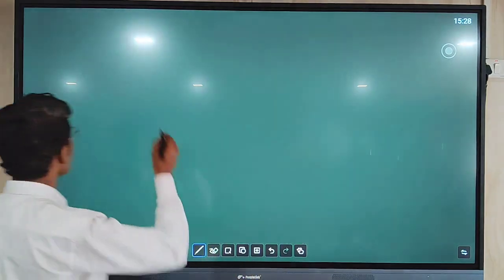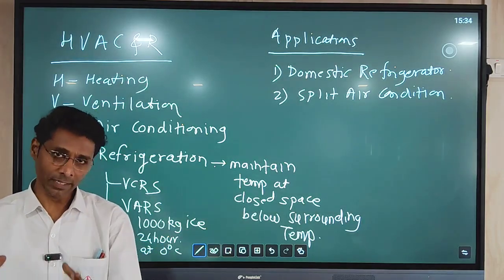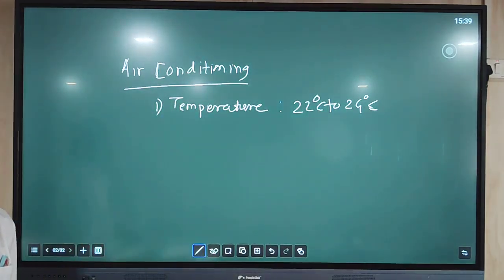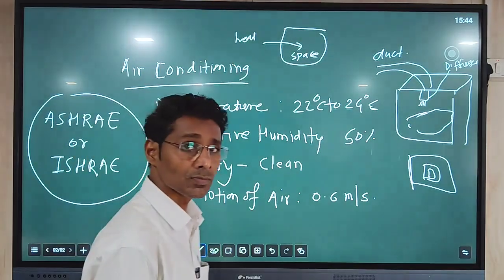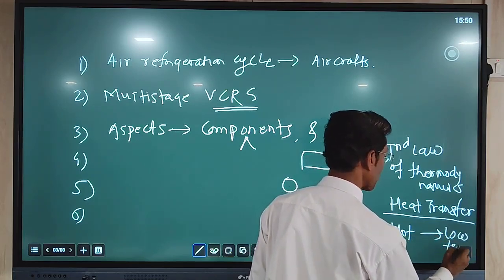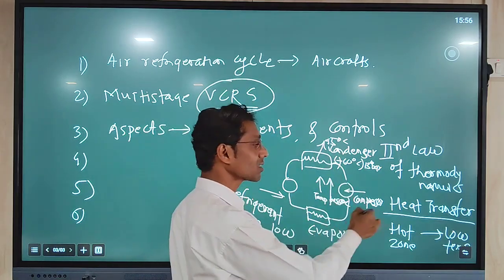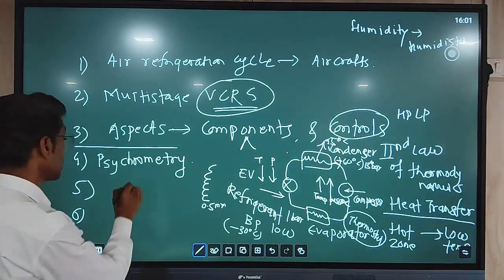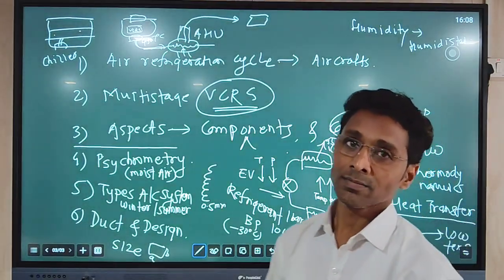Introduction to HVAC & R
This video will  help you to know the  syllabus content of Heating Ventilation Air Conditioning and Refrigeration. I acknowledge my sincere thanks to the authors and references, referred here.